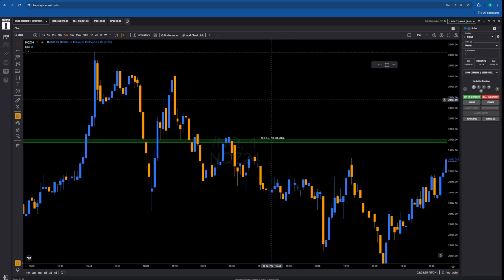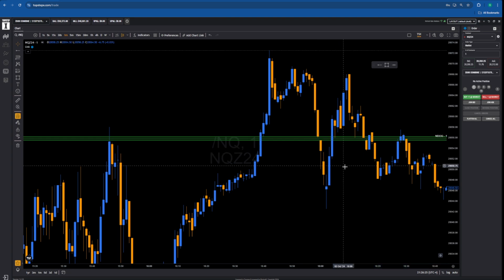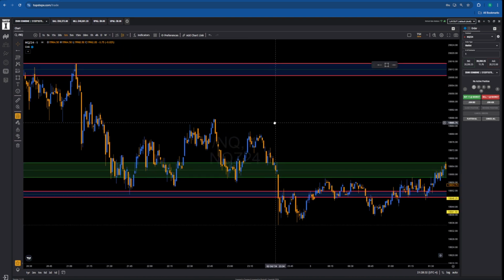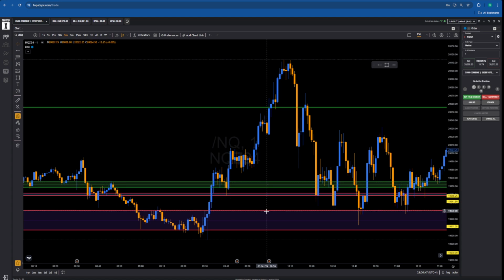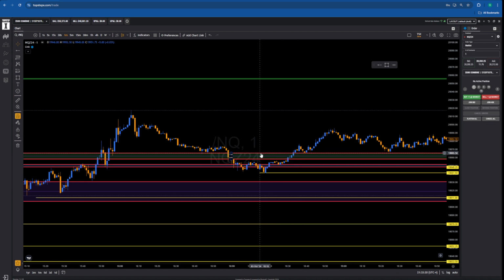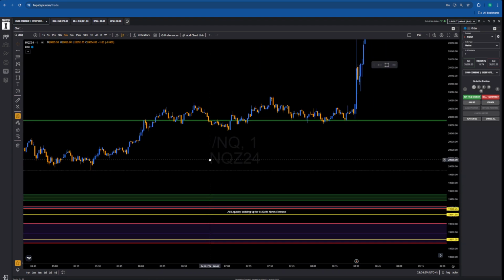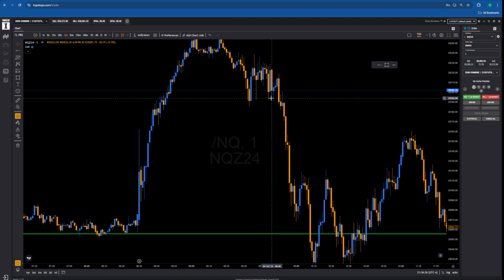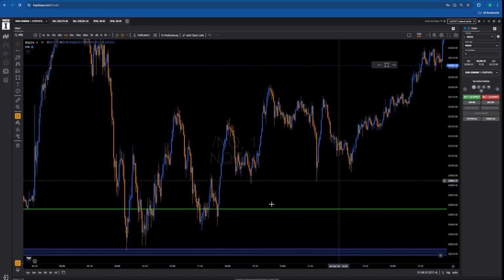ICT Concepts \ BeingICTTrader 2024 \ NDOG and Midnight Open \ October 3rd and 4th, 2024 \ Mentorship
Welcome to BeingICTTrader! Join us as we explore the world of financial markets through insightful analysis, actionable strategies, and real-time insights. Whether you’re a seasoned trader or just starting out, our videos cover everything from technical analysis to risk management and market psychology.